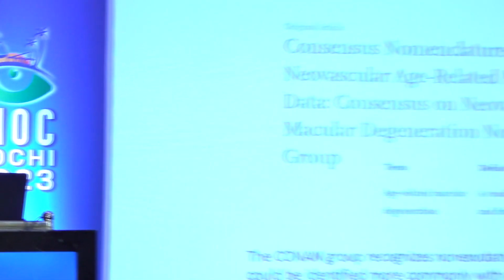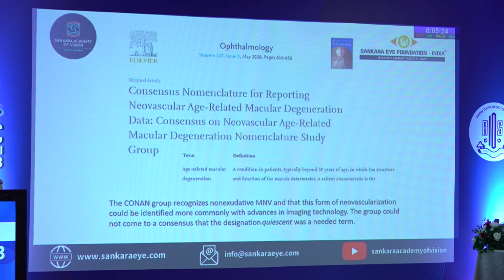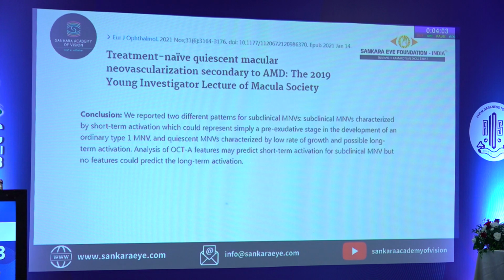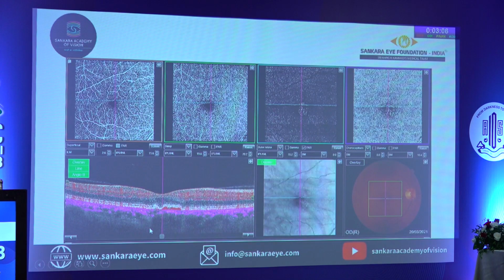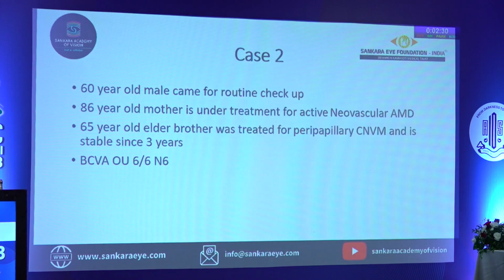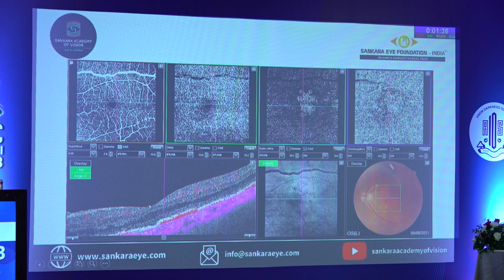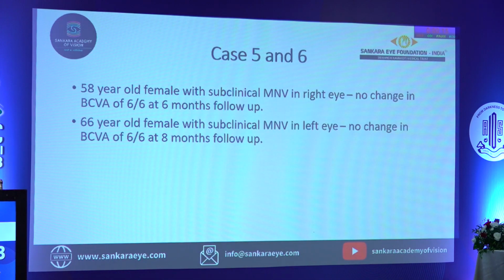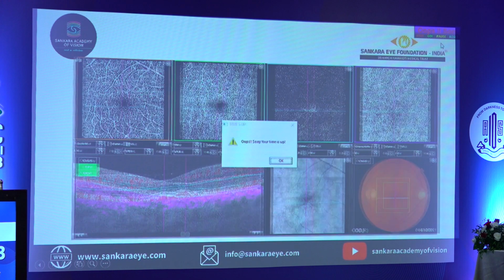AIOC 2023 FP VR Diseases III topic DR RAMAKUMAR DIAGNOSIS OF SUBCLINICAL NEW VASCULAR AMD WITH O